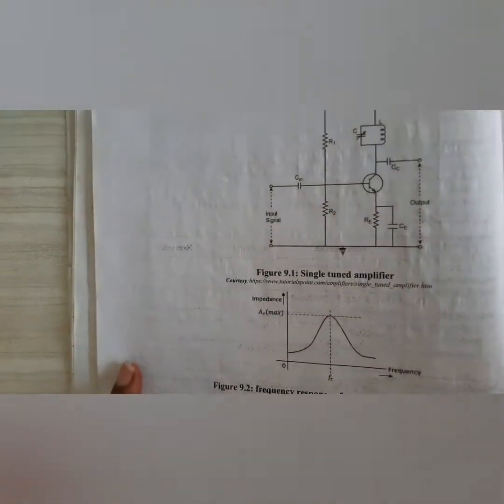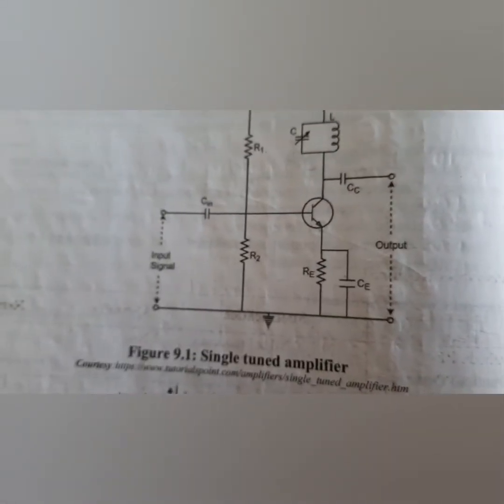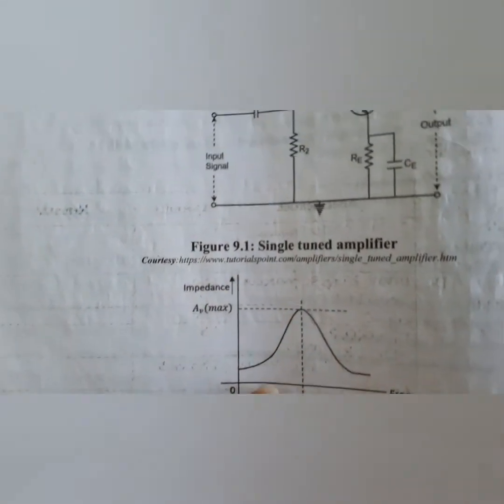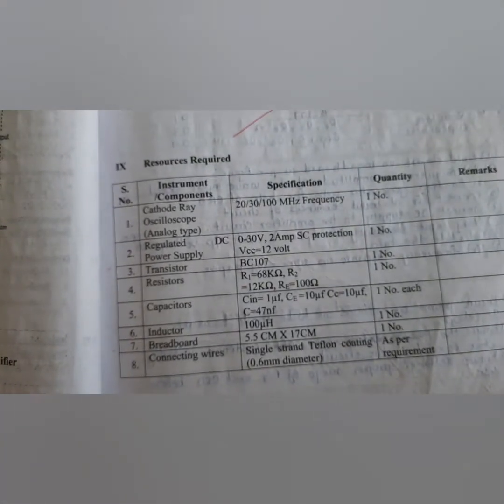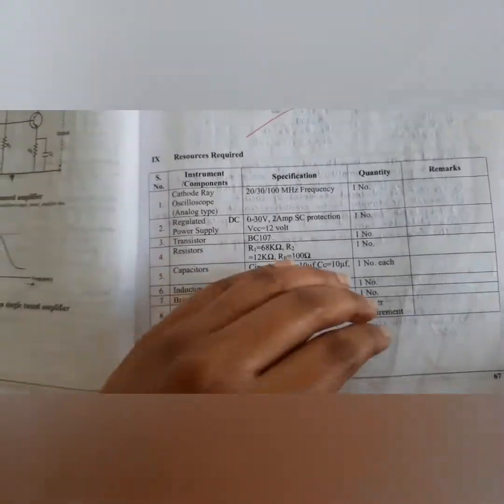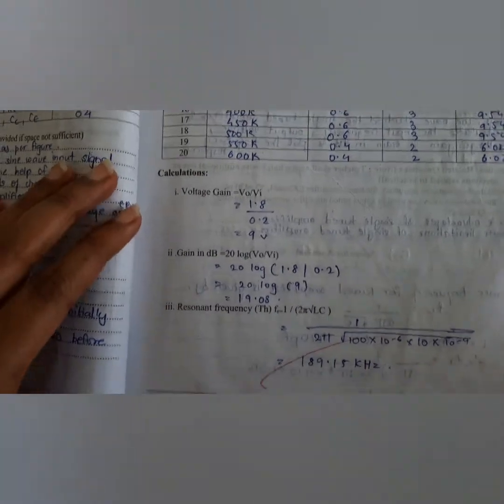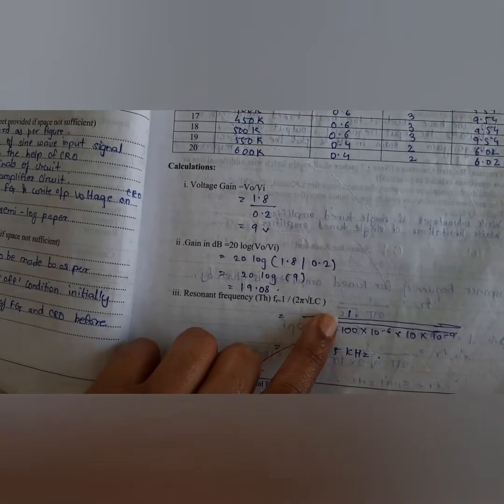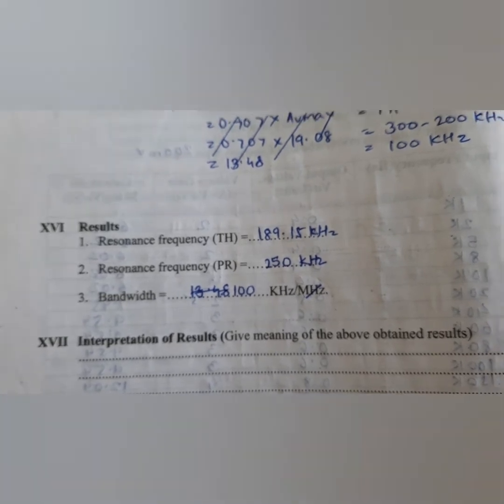single tuned amplifier practical 9 AEL